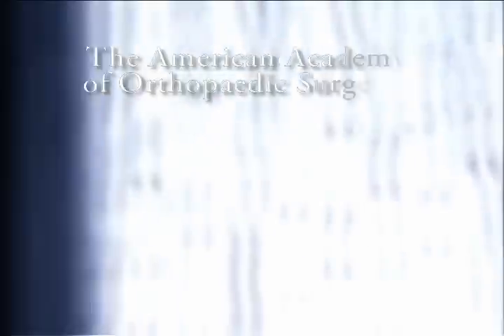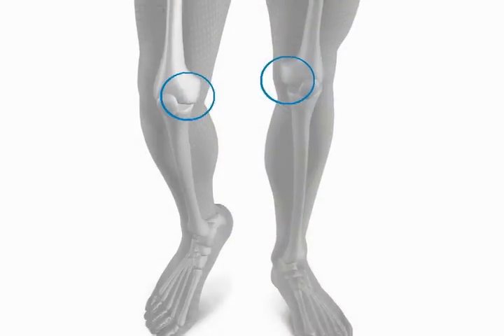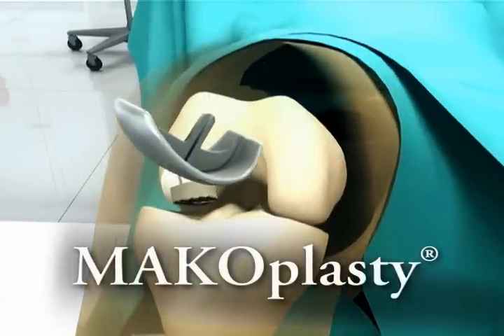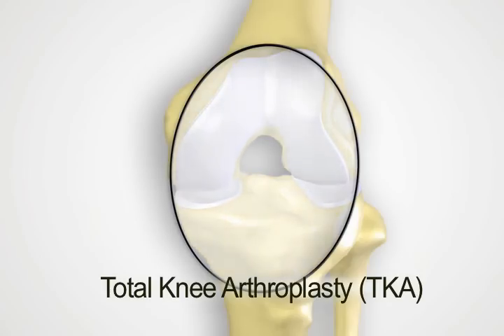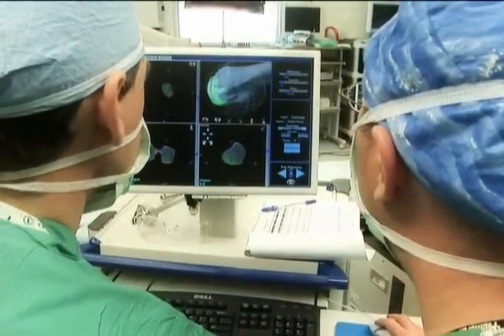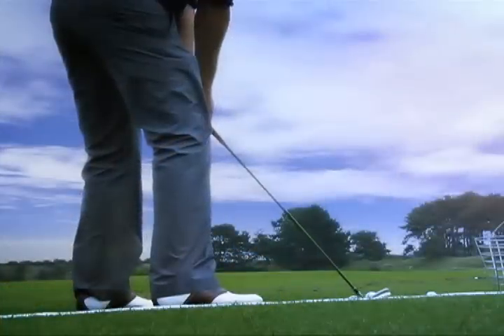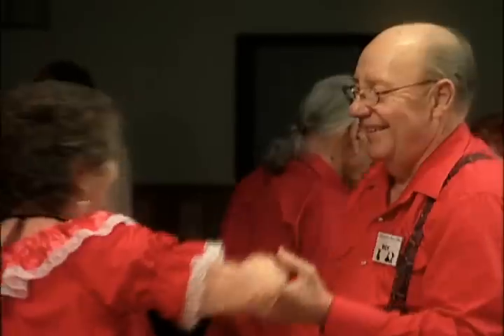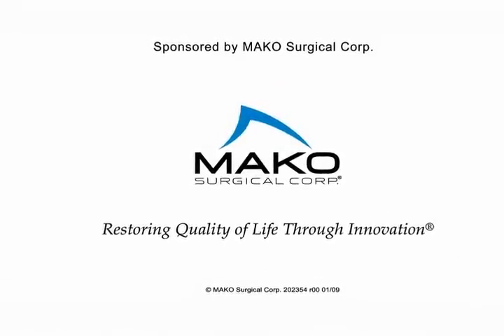MAKOplasty - Kenmore Mercy Hospital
MAKO is a medical robot that uses a robotic arm and patient-specific visualization techniques to prepare the knee joint for price and reproducible bone shaping, implant insertion and alignment all through a minimal incision.